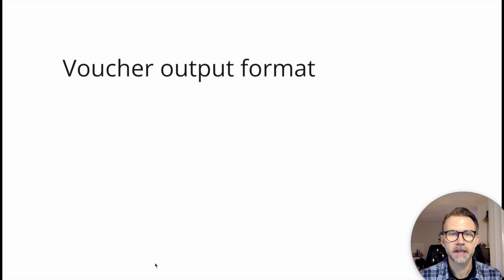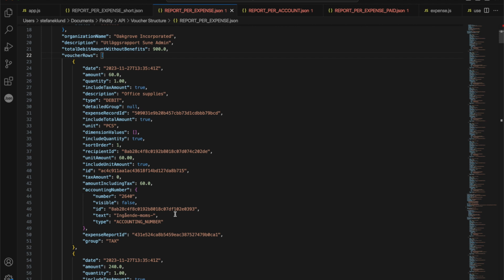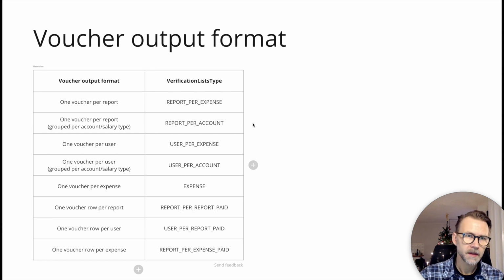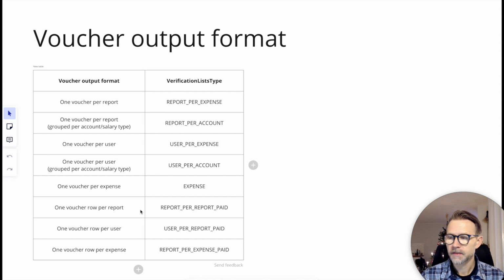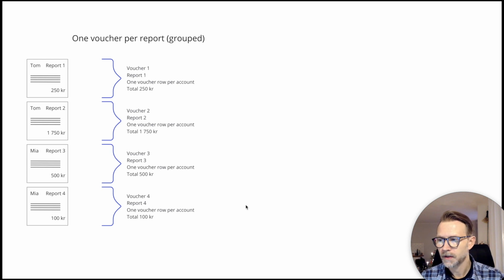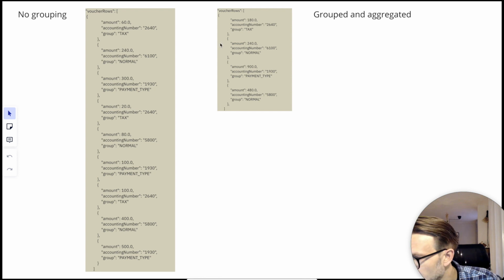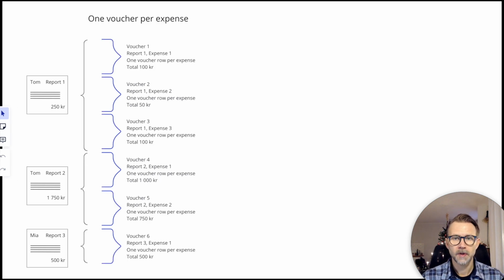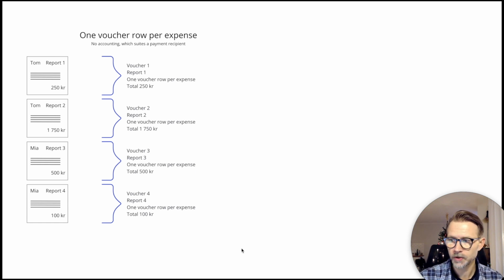Voucher Output Format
When working with the Findity Connect API for fetching expense data, it is done in our voucher format. This video explains how it is structured and how it can be customized.